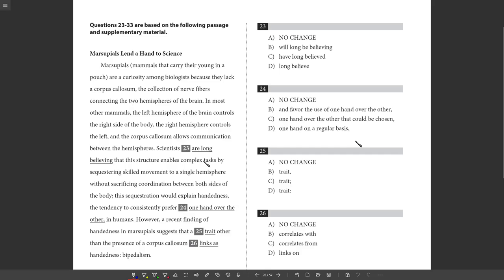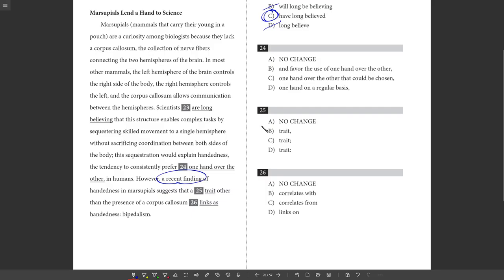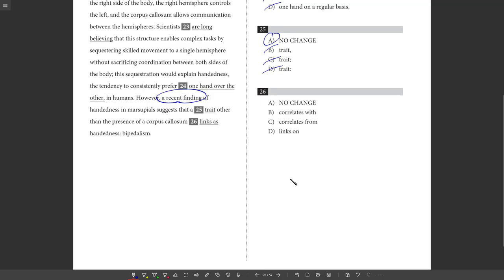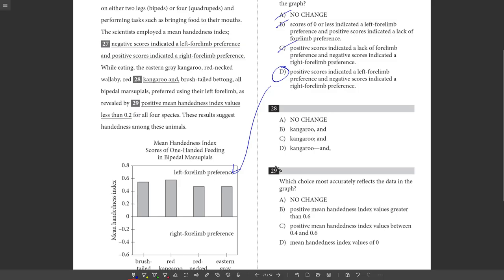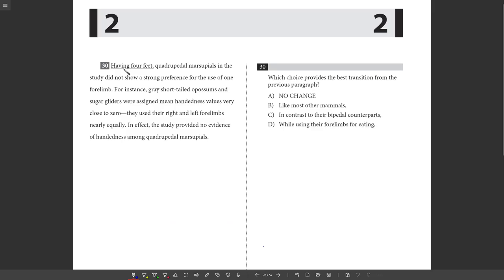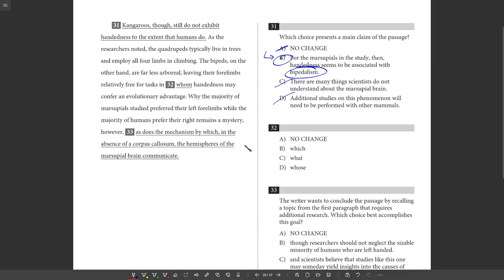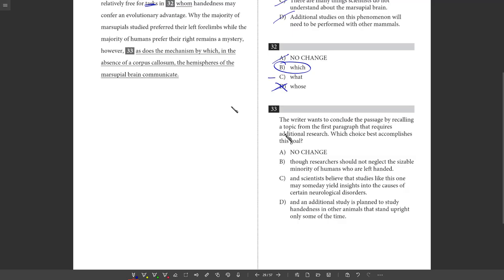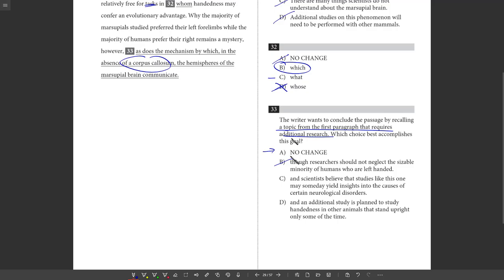Passage 3, Writing, SAT Test #10